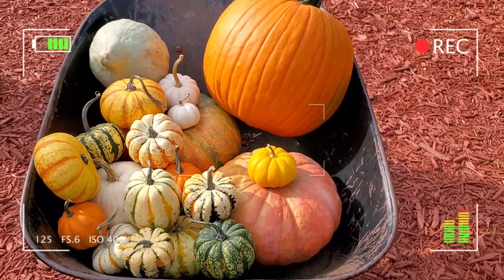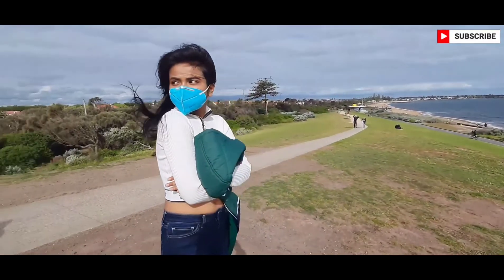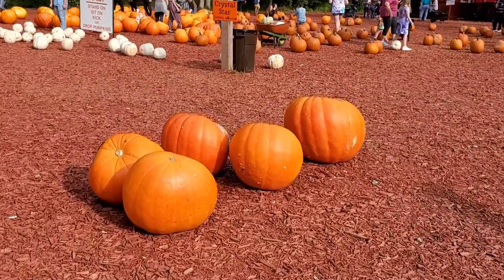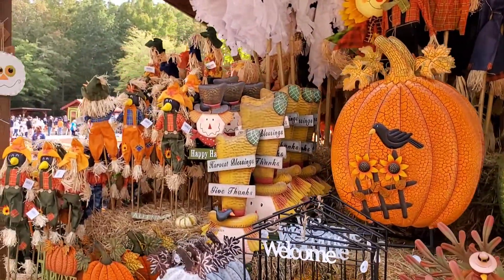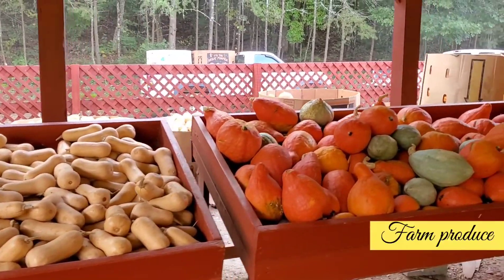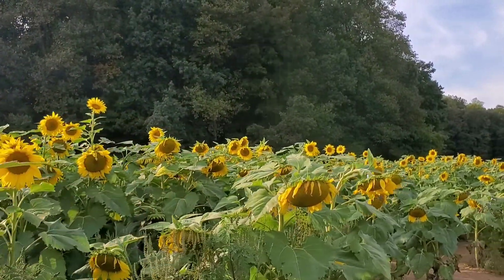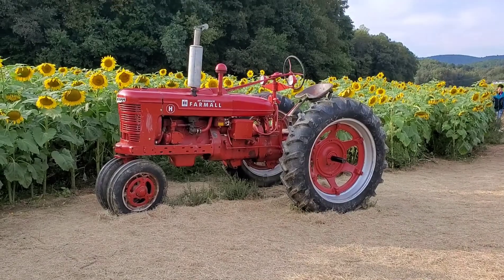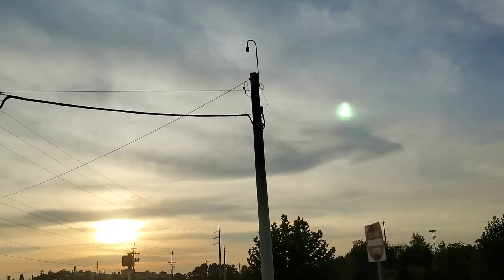Pumpkin farm Visit | Trip to Sunflower farm | Georgia farms October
Hey, nice to see you back here!
This video is about a Pumpkin farm Visit | Trip to sunflower farm | Georgia farms October !
If you are searching for pumpkin patch near me or pumpkin patch in October, then you are at the right place. This pumpkin farm trip is totally enjoyable and concludes with a sunflower field trip as well.
While you are on the trip, please do check out my friend Abheepsha Barah's Youtube channel and the awesome vlogs that she makes! If you are a travel buff and loves exploring, then do explore Australia through her eyes!